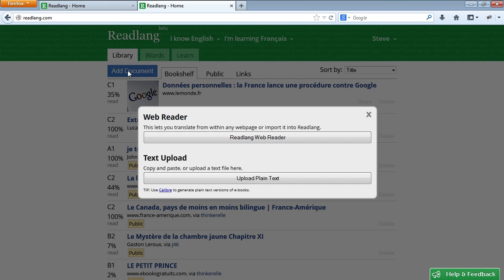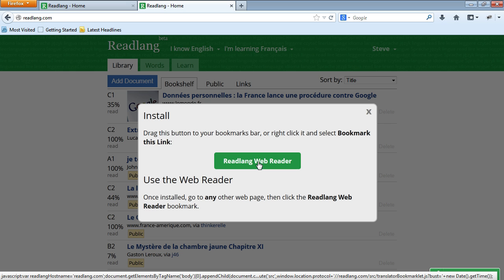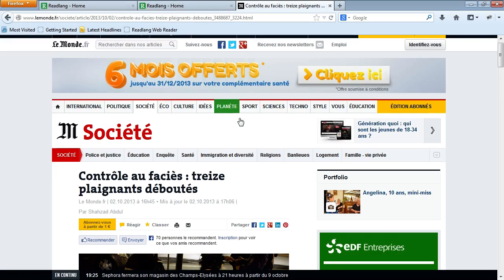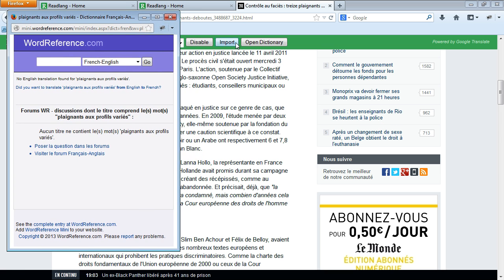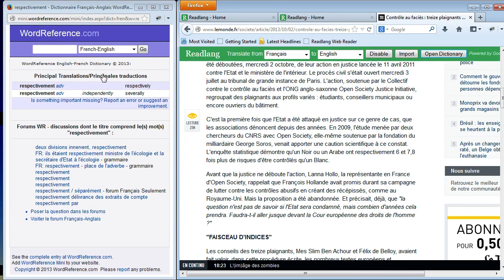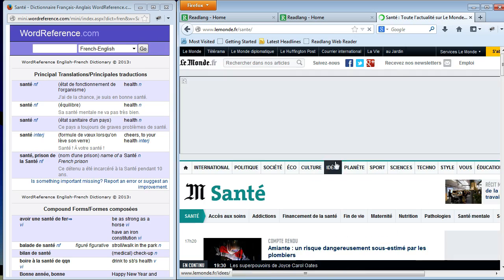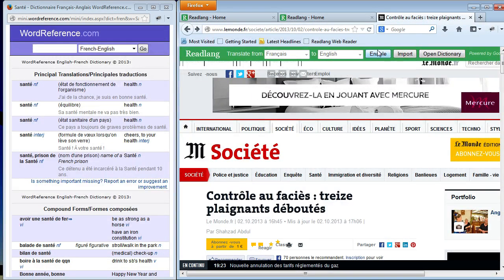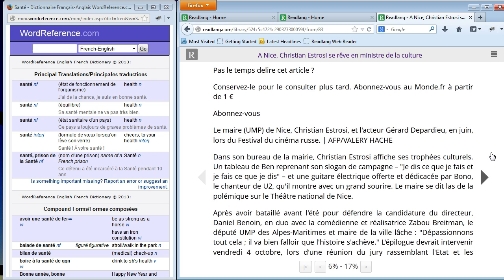Install and use Readlang Web Reader & Importer bookmarklet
Note: On Chrome, you'll probably want to install the extension instead

This video shows how to install the Readlang Web Reader bookmarklet on Firefox. Then demonstrates it's functions:

- Translate words and phrases
- Enable / Disable
- Import document to Readlang